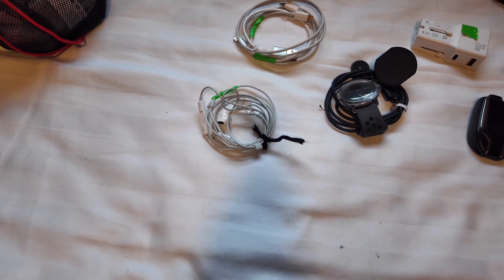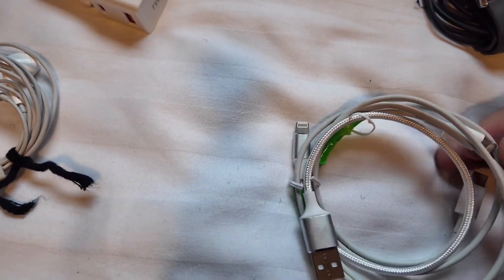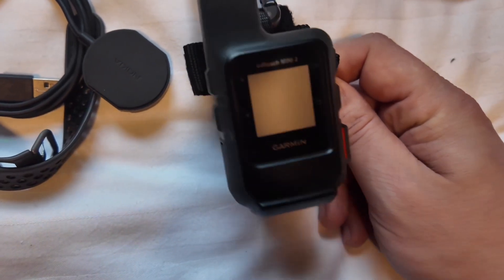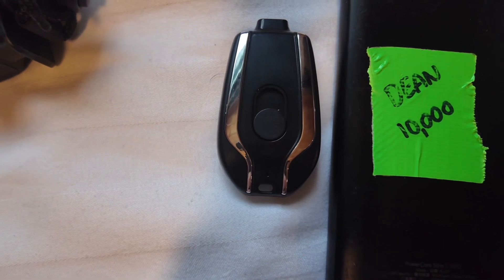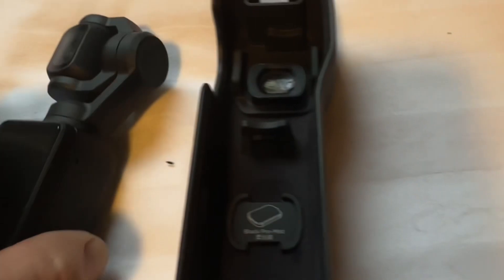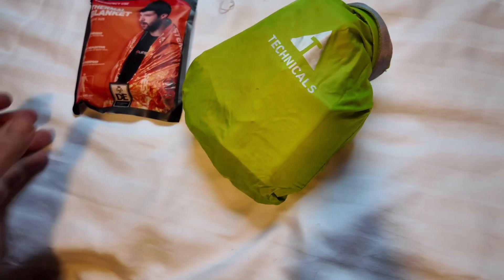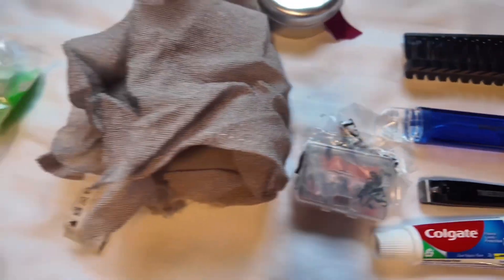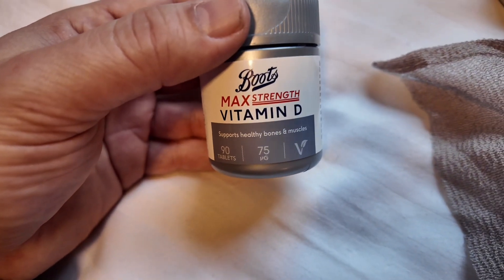PCT 2024, Deans kit list- Electrical and wash,first aid.